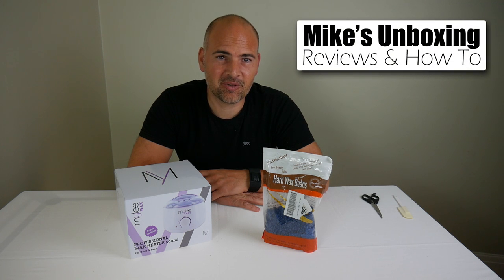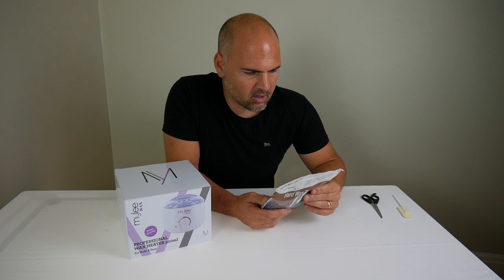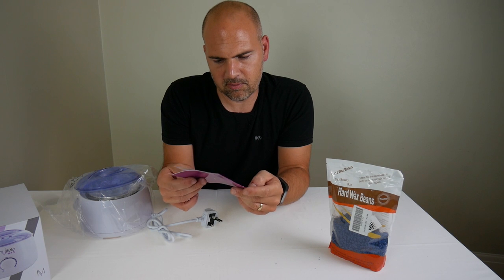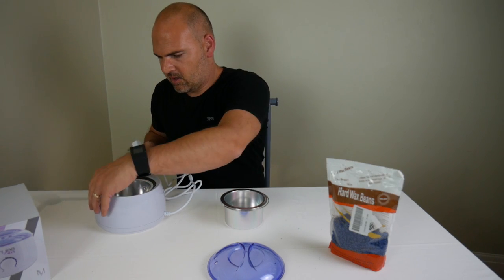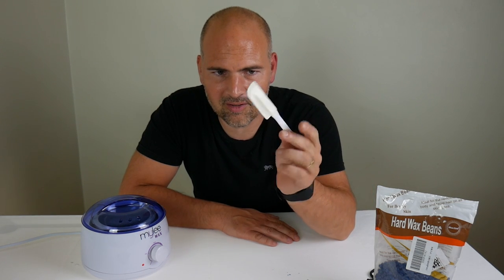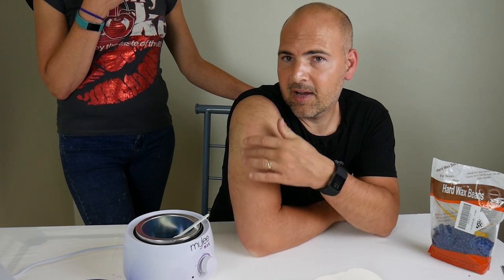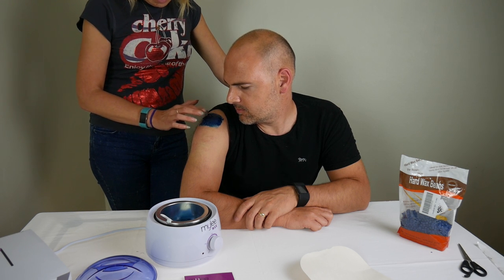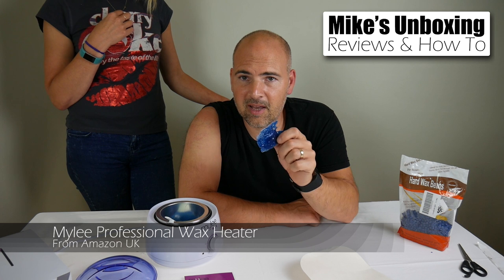EASY Hair Removal - Mylee Wax Heater Professional Waxing At Home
Amazon UK
Amazon US (same model different name)
Amazon CA (full kit with beans )
Amazon DE
Amazon FR
Amazon ES
Amazon IT

Get Summer ready with easy hair removal without leaving your home.

No shaving or plucking needed, just warm up some wax beans.

Apply to hair, and peel off.

A lot less painful than cloth waxing. Making it cheap, fast and easy! All in the privacy of your own home or bedroom. Or on YouTube if you are a bit sad and don't get out much :-)